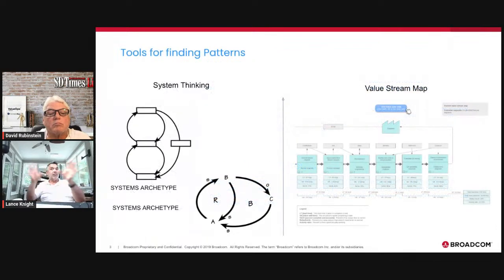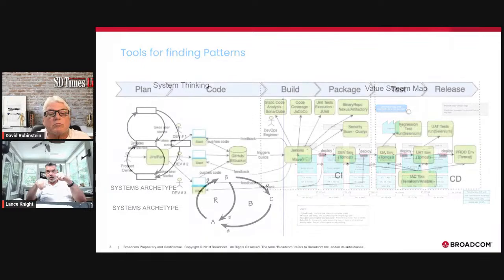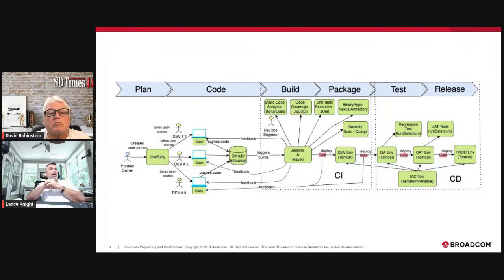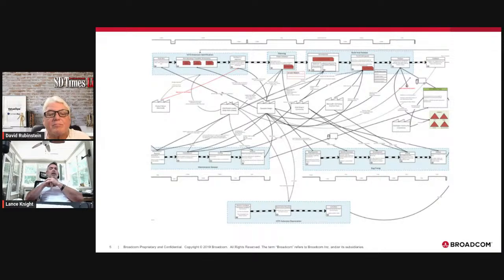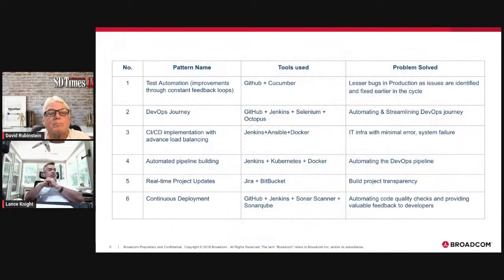Part 4: Top Automation Patterns to Accelerate DevOps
In this fourth part of Broadcom and ConnectALL's microwebinar series - Automation goes beyond code and connected integrations to automate end user tasks. In this presentation, featuring Broadcom Chief Value Stream Architect Lance Knight, learn how you can use these top Automation Patterns to speed up the process of DevOps, and how to automate everything from infrastructure and microservices to database development.